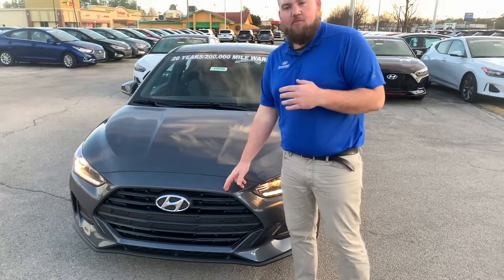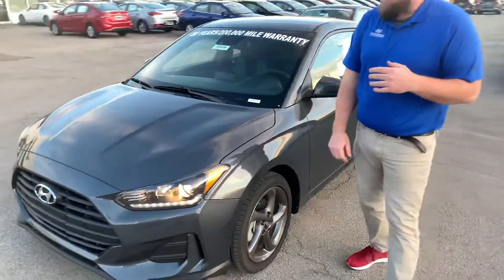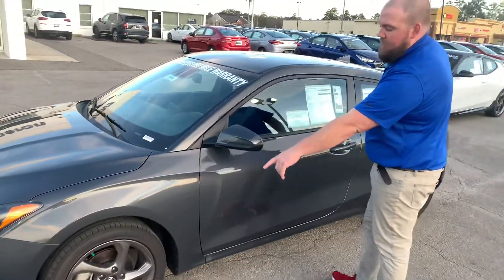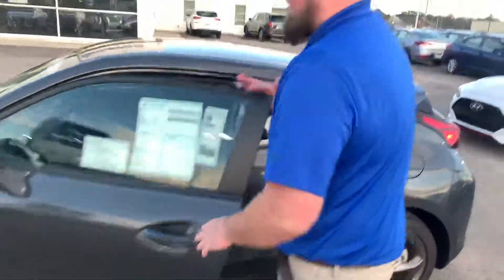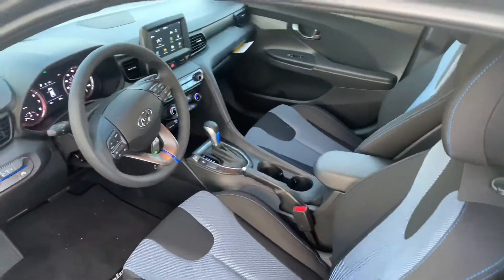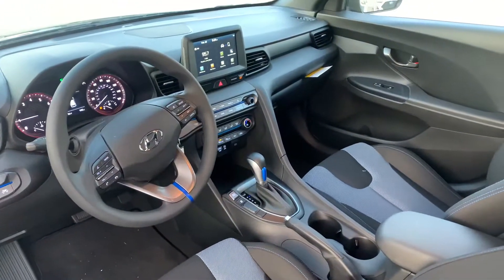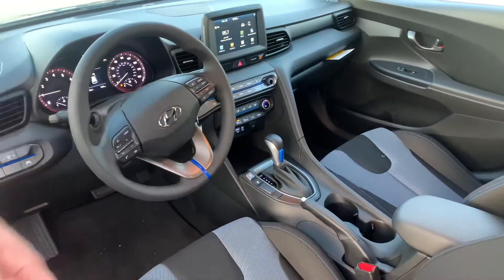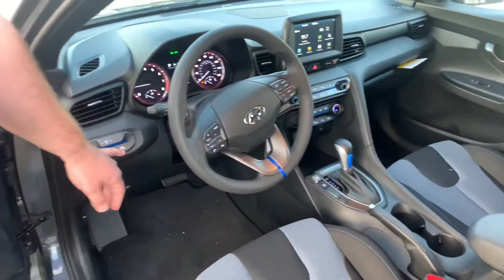Jessica’s Veloster @ Tameron Hyundai in Hoover